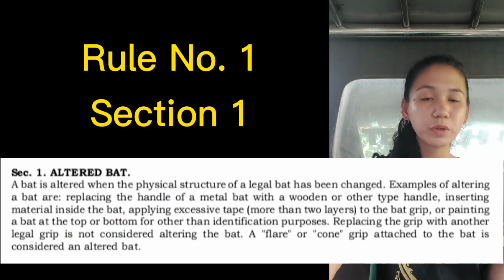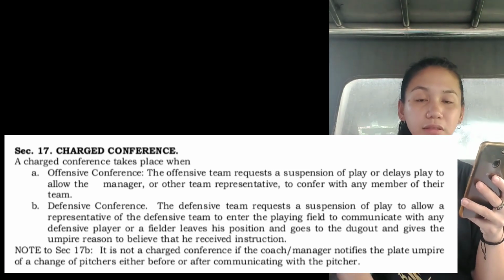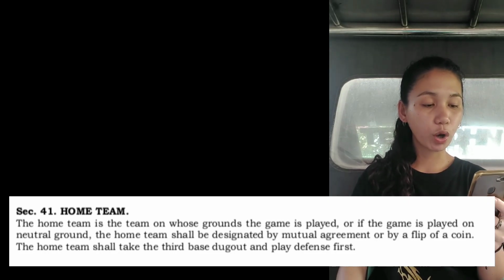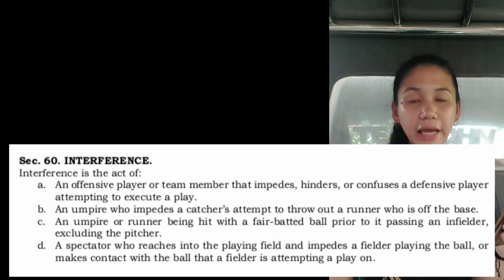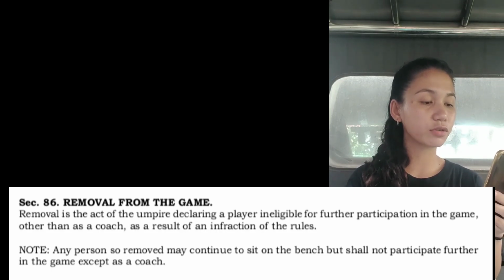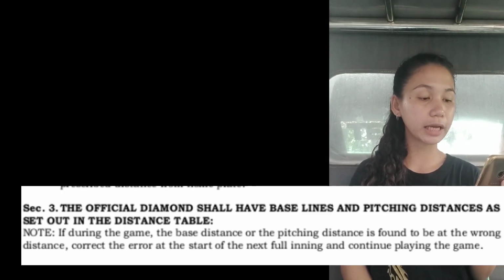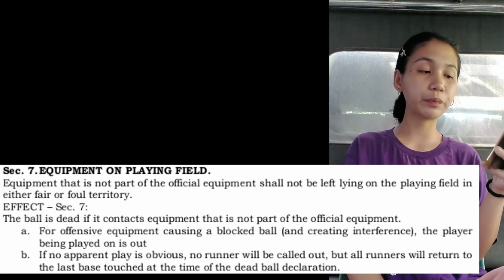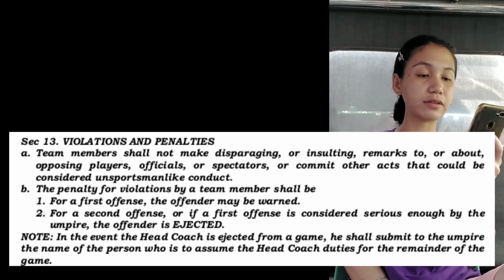Rule 1-4 of Softball (Ernalyn J. Jupuri)